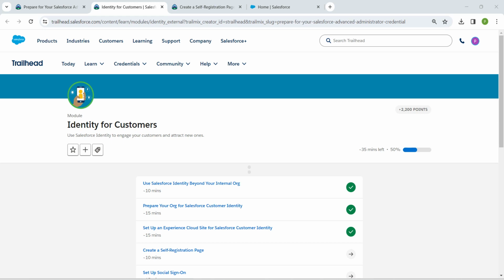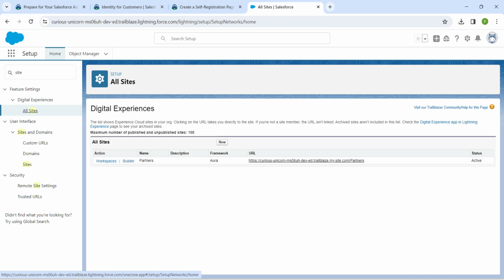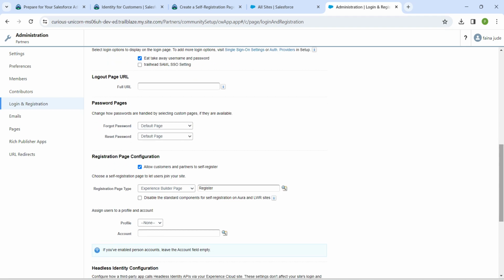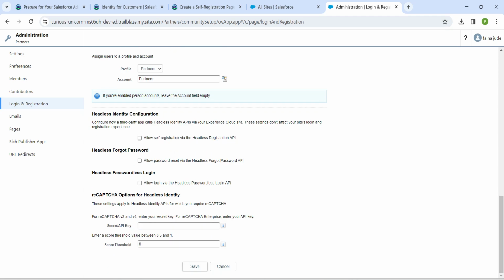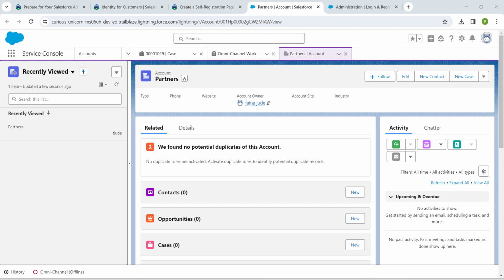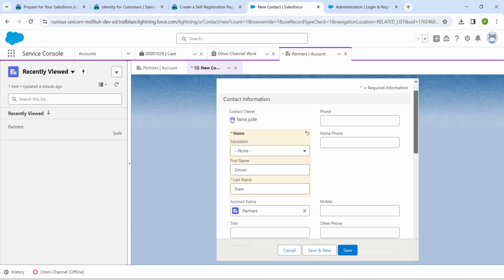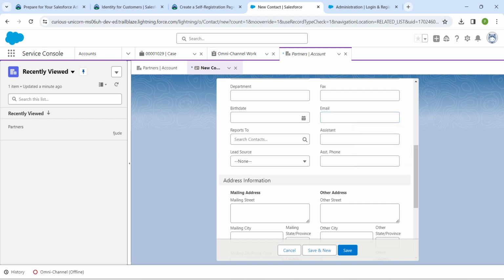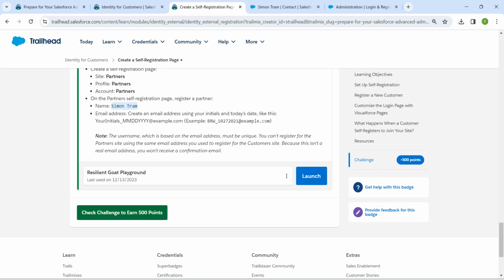Create a Self-Registration Page || Identity for Customers || Challenge 4